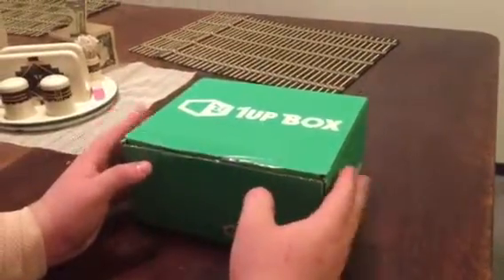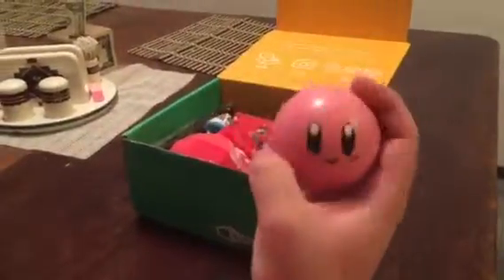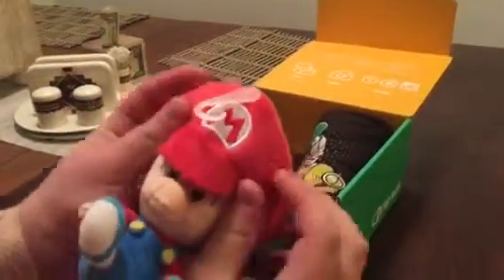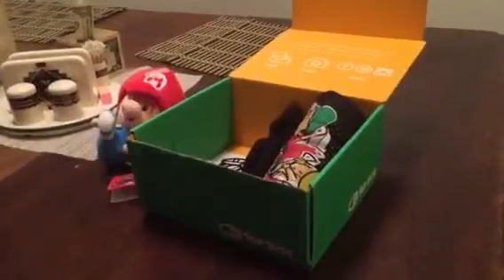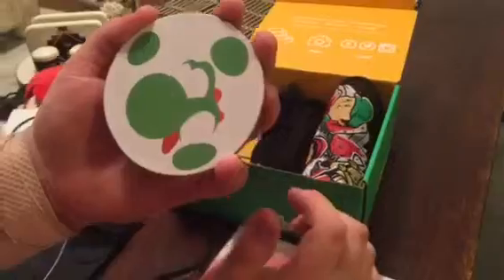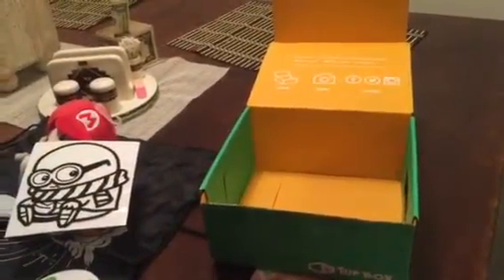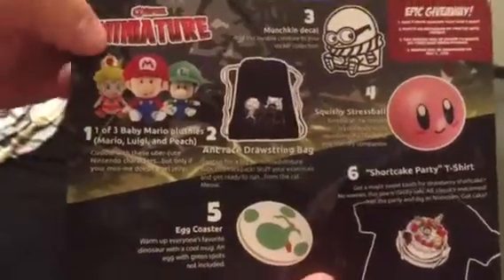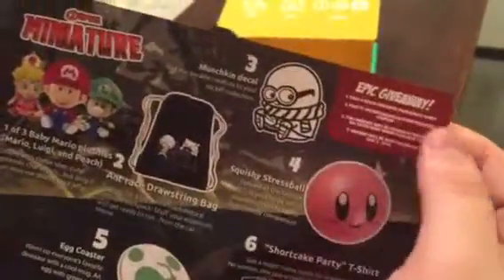1up box Unboxing April 2016 Miniature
I hope you enjoyed the video sorry it cut off at the end.